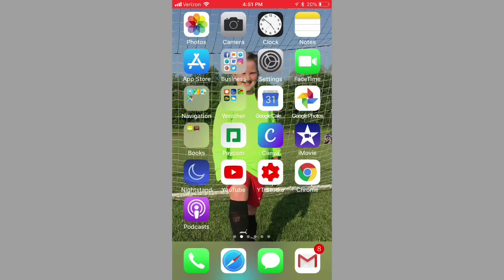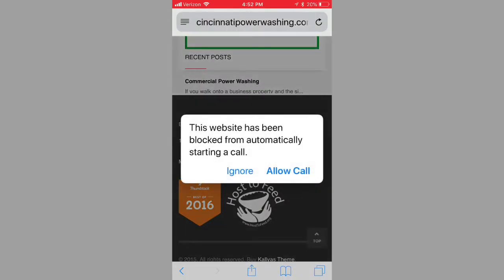Do You Have A Clickable Phone Number On Your Website?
Do You Have A Clickable Phone Number On Your Website — how we do it on real jobs.

This a very important key for a converting website. If customers cant click your phone number they will back out and go to next person. Make sure you check all mobile browsers. Over 55% of people use the Chrome browser. Make sure your using the chrome browser when checking to see if it works.